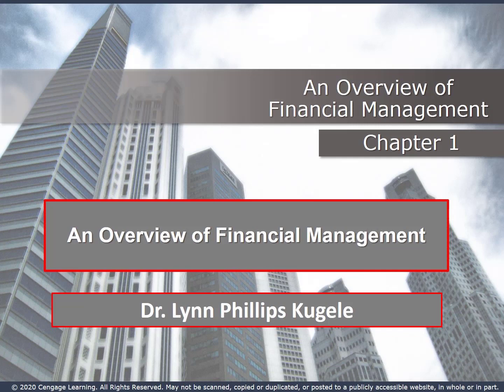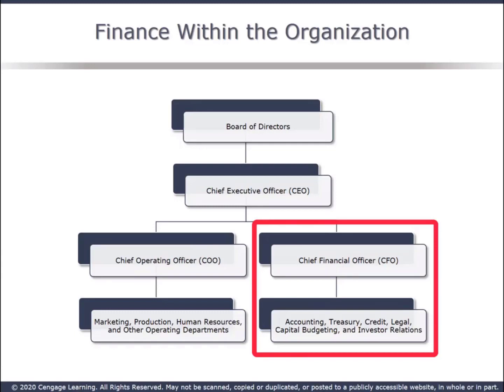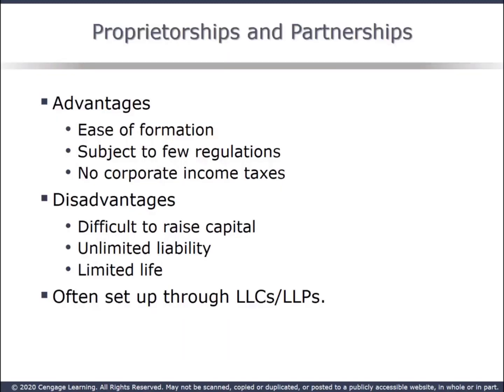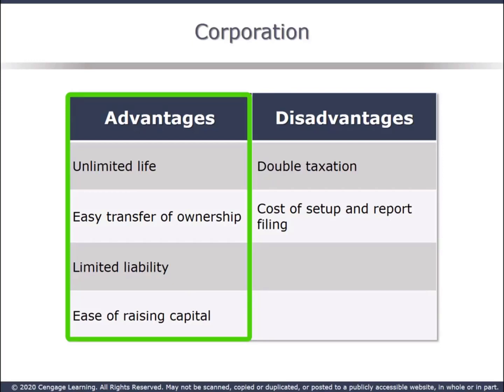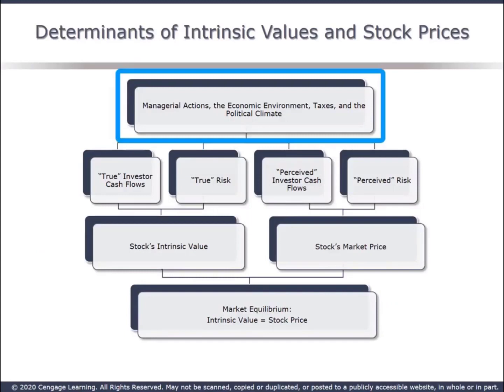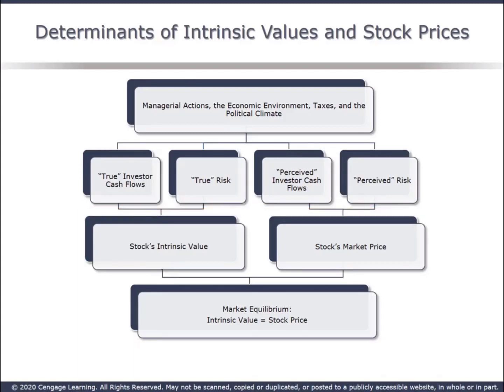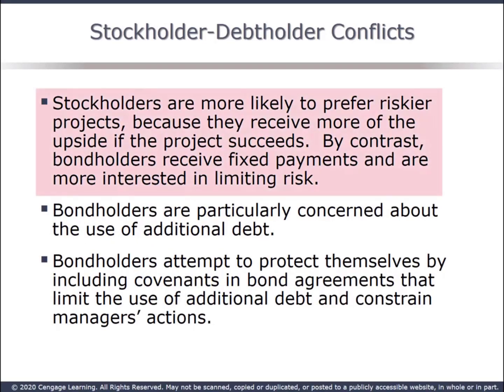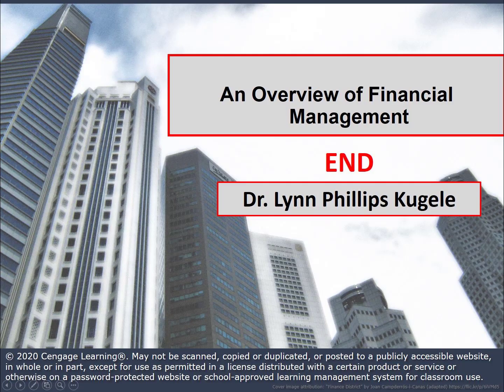FIN331 CH 01 07272020